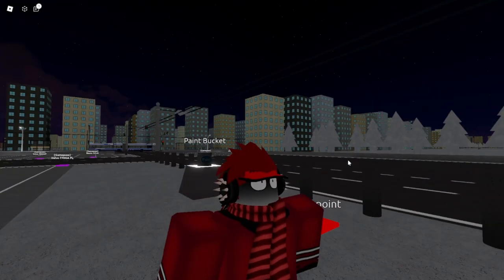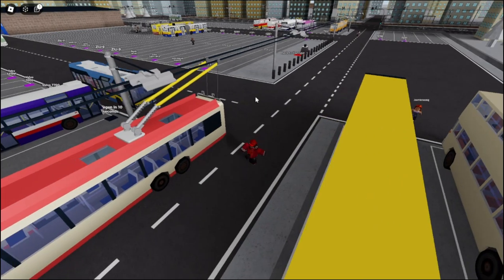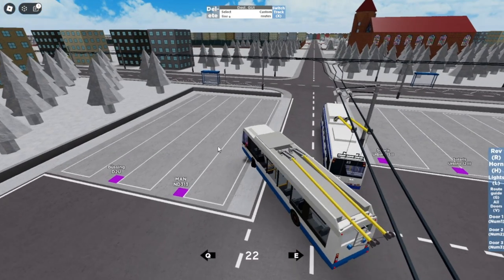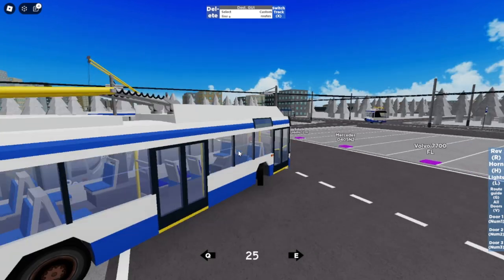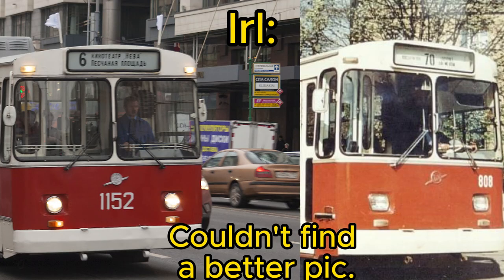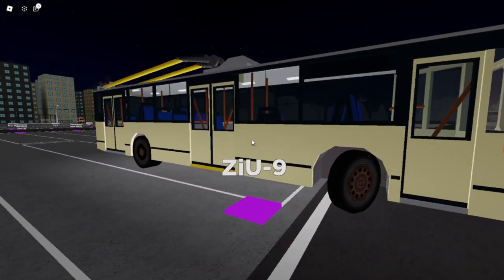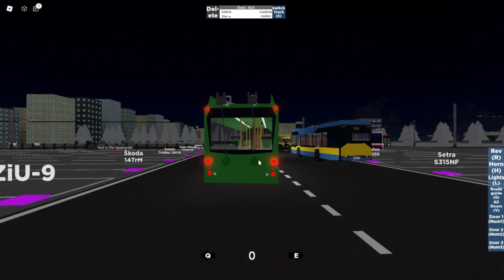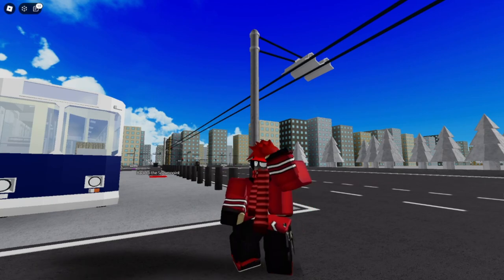Testing Every Trolley Buses in Roblox nids buses and trams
Explore the world of virtual transport with me as I embark on a journey to check out every trolleybus in Roblox, alongside buses and trams! 🚎🔍

Timecodes:
00:58 Solaris Trollino 15
01:50 Trolza 5265.00 Megapolis
03:18 Solaris Trollino 12M III
03:59 Skoda 14TrM
04:42 ZiU-9
06:03 Solaris Trollino 12 IV
06:36 AKSM 321
07:19 ZIU-11

🌐 Immerse yourself in the diverse fleet of trolleybuses within the Roblox universe – we're not just stopping at trolleys, but also exploring buses and trams! 🌟

👉 Whether you're a transport enthusiast or just curious about the virtual world of Roblox, this video is your ticket to a comprehensive tour of these electrifying vehicles! ⚡🚌🚋

🔗 Share the excitement with fellow Robloxians and transport lovers. 🛎️👍

🎮 Game: Roblox
🚎 Vehicles: Trolleybuses, Buses, Tram